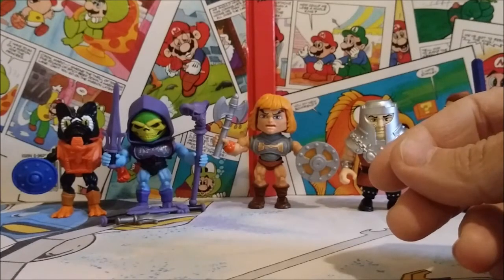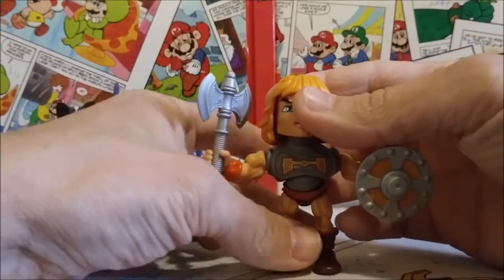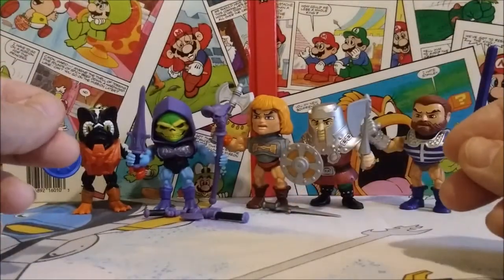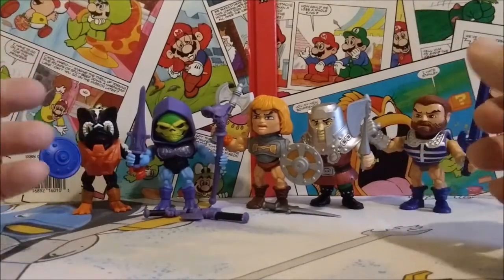MOTU Loyal Subjects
This week I'm taking a look at another awesome MOTU toy line, reimagined by the folks at Loyal Subjects!